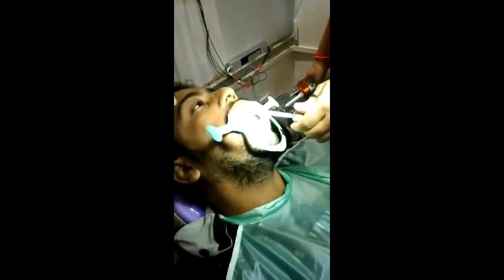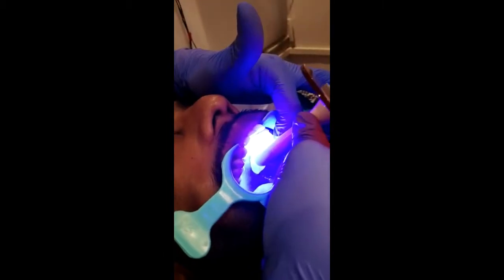INDIRECT BONDING LINGUAL ORTHODONTICS